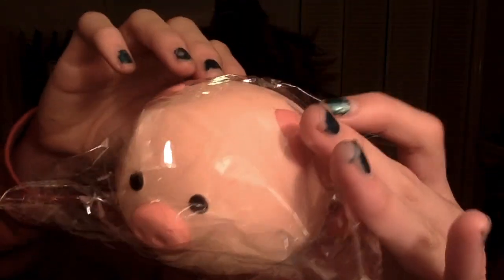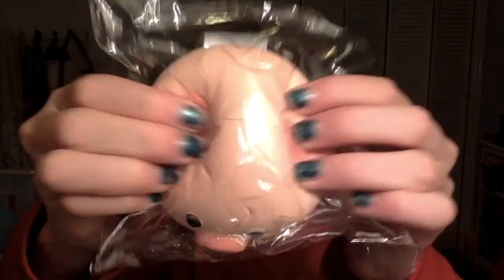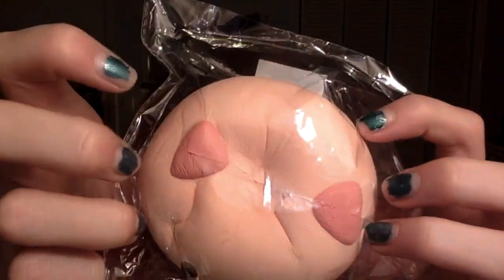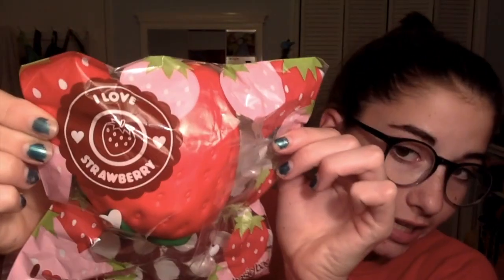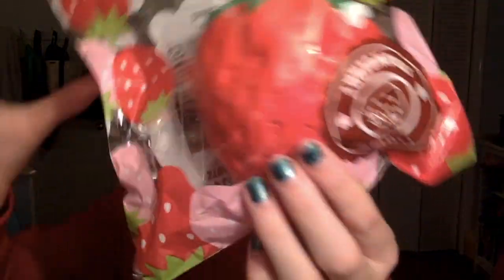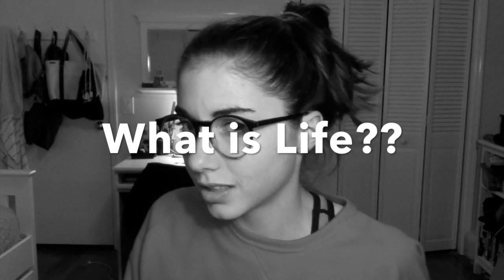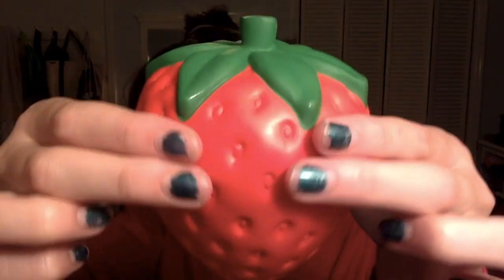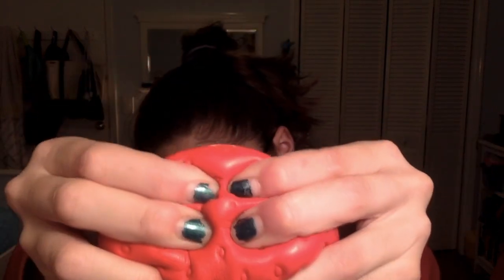DREAM IBLOOM SQUISHY PACKAGE + Mother Garden | CharmsLOL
THANKS FOR 7.6K!!! ALMOST TO 10KKK GUYS!!

(Send FanArt To be entered into a contest)
J campo
1725 east 5th avenue